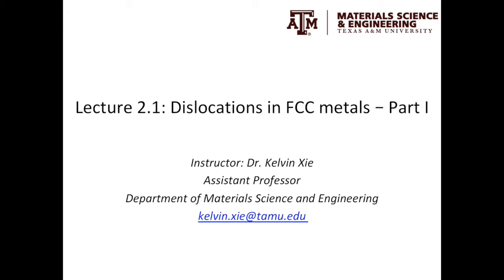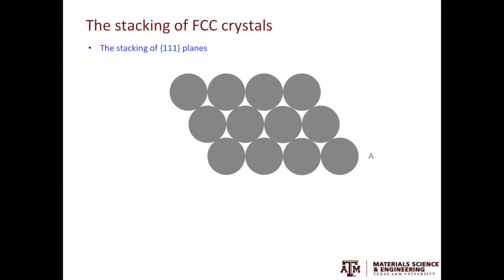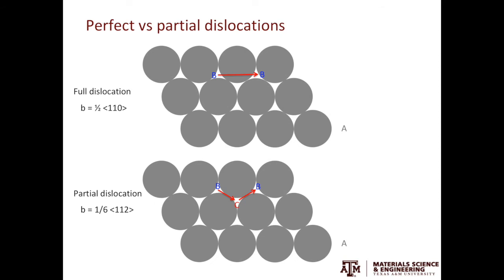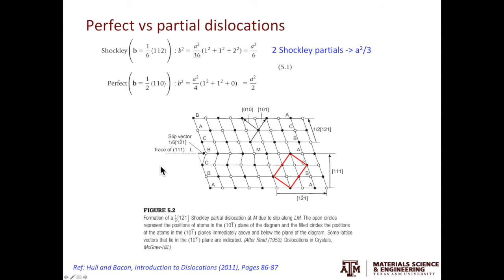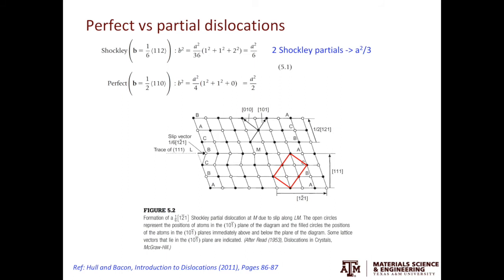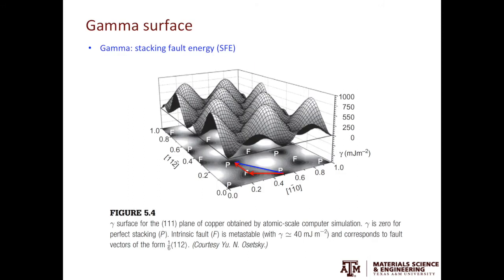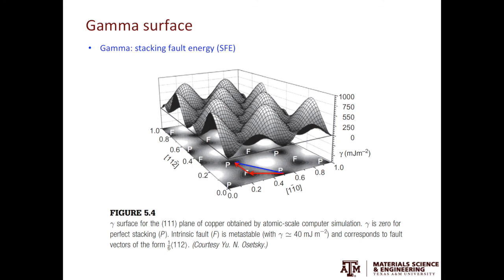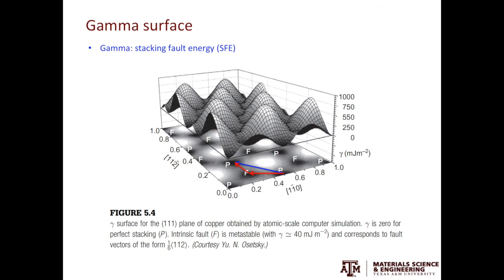2.1: Dislocations in FCC metals - Part I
Perfect dislocations vs partial dislocations are discussed